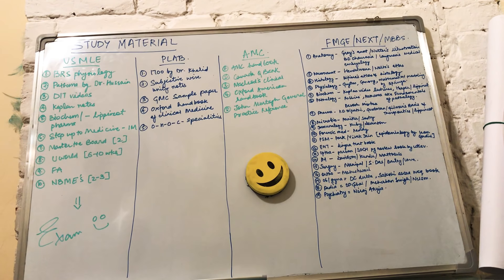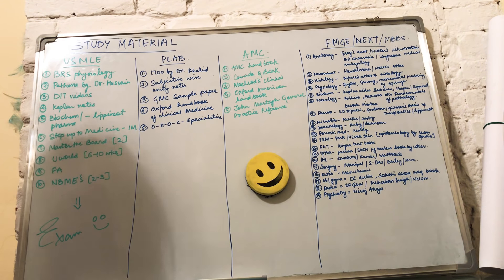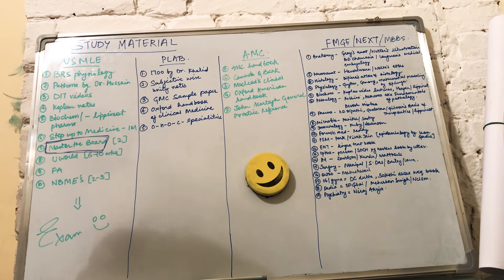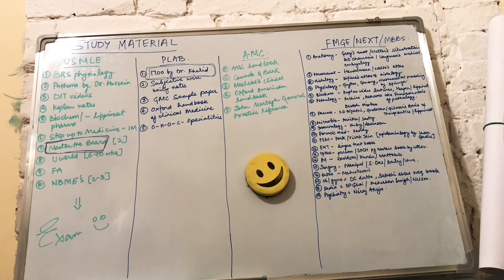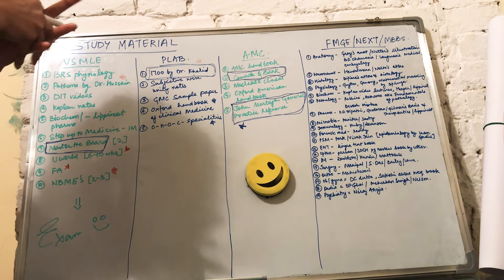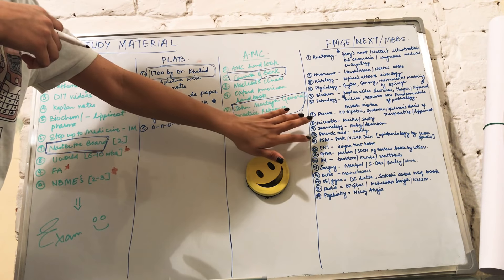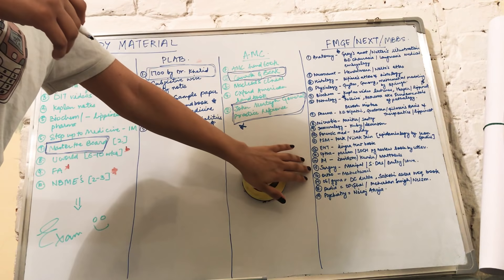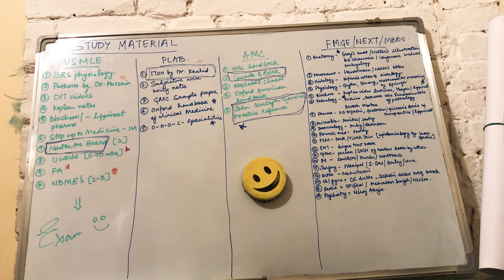Study Material for MBBS , Usmle , Plab , Amc , Fmge & Next exam .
a lot of students asked me about the books for the whole course of mbbs , so i have entitled all the review books / study resources for different exams .

wishing you all a very happy new year